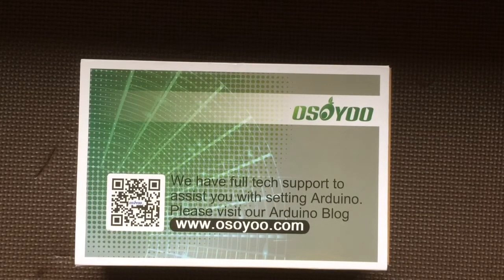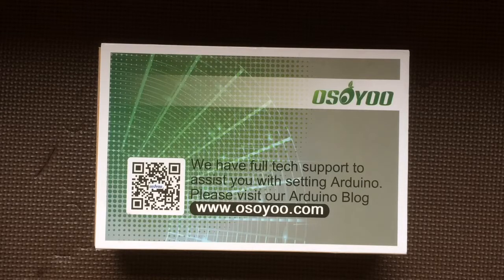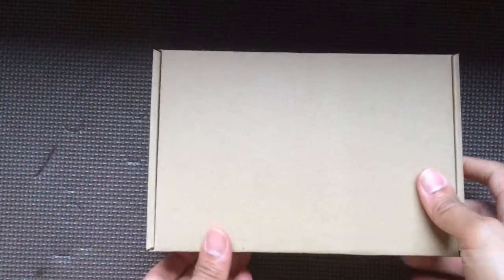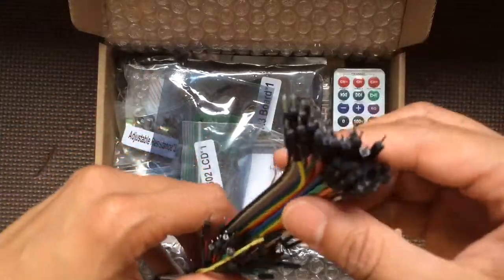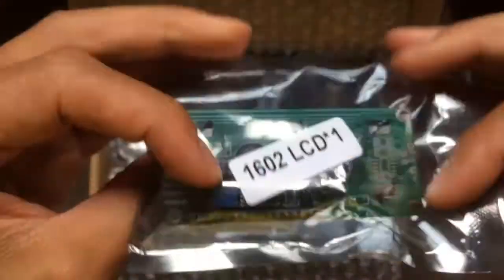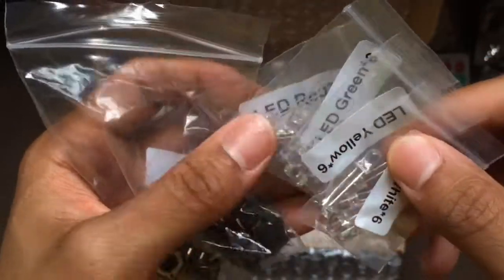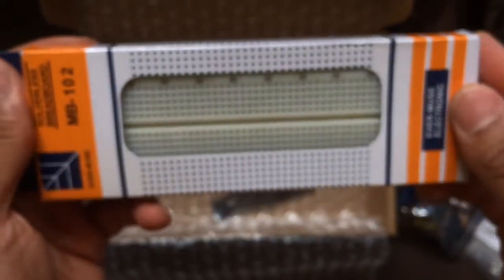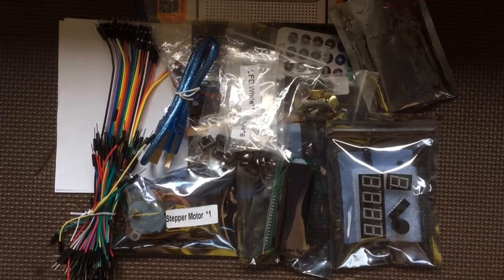Osoyoo unboxing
Got an Arduino clone in the mail.